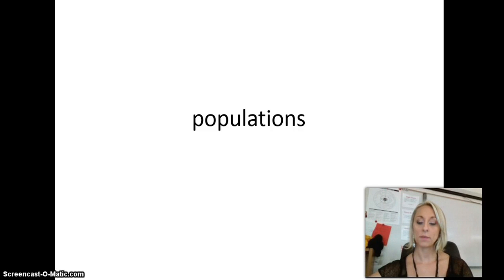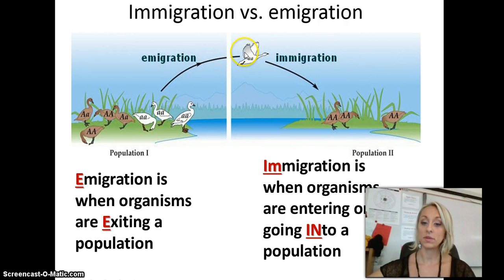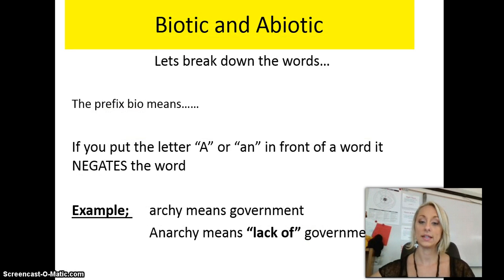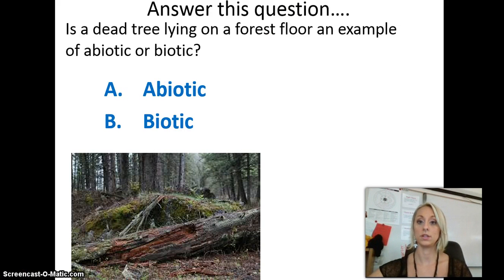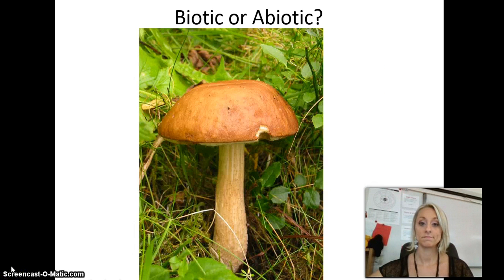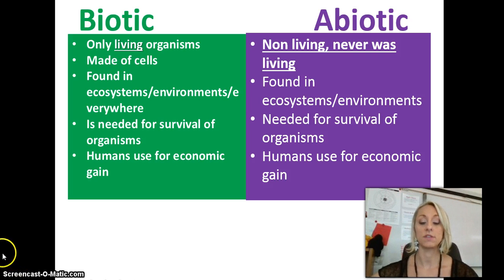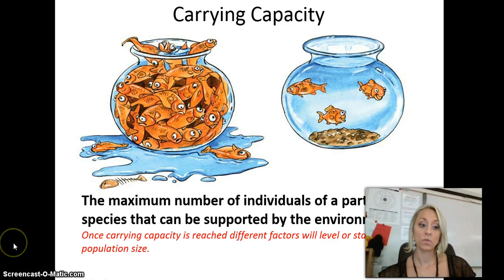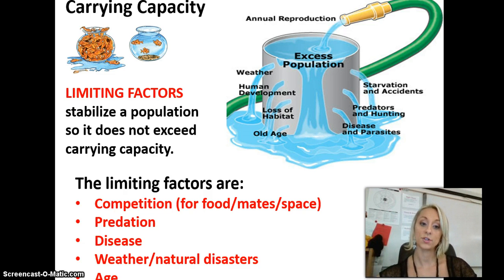pop factors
Description